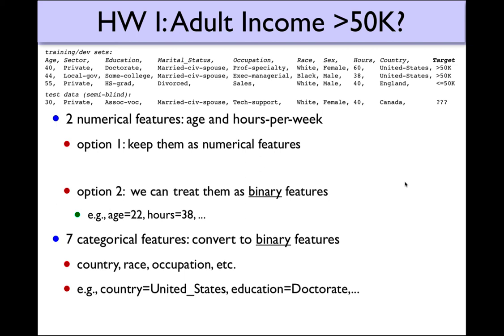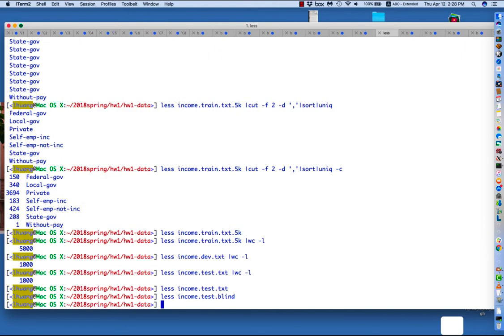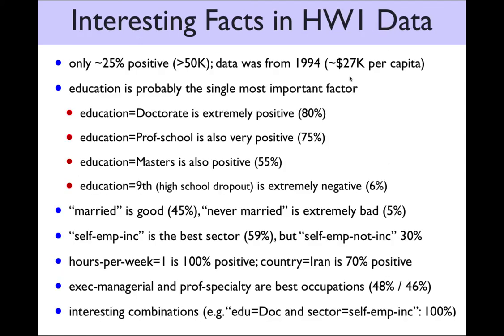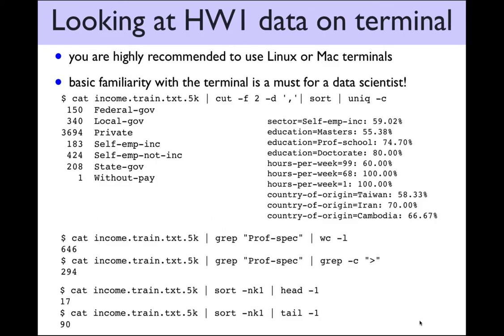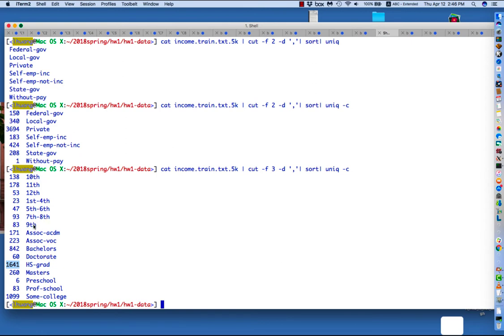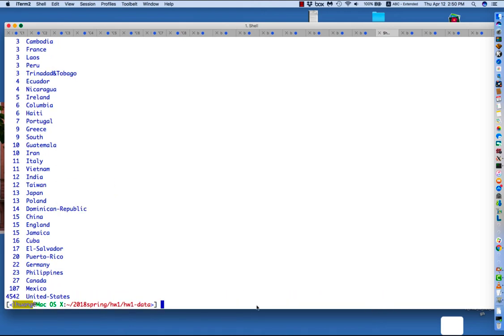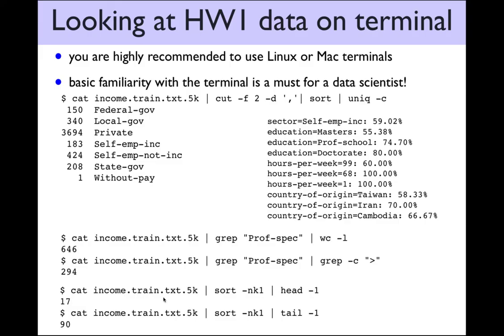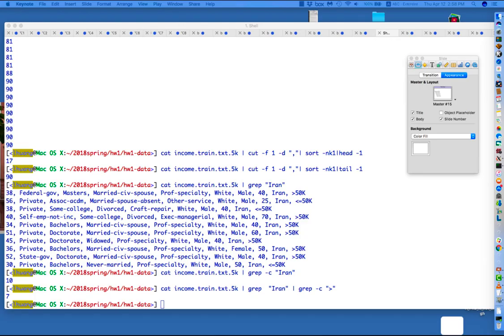AML week1 part5 (viewing hw1 data on terminal)